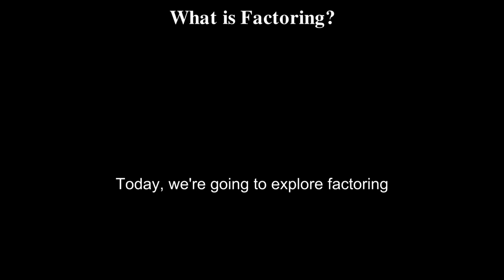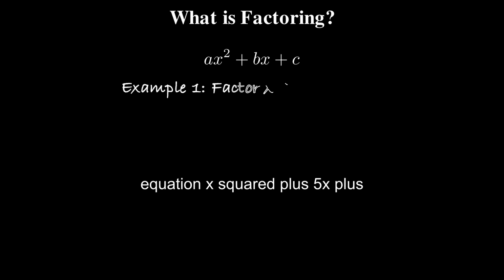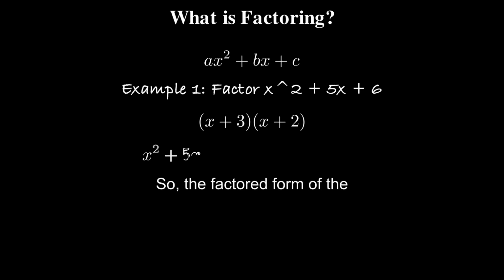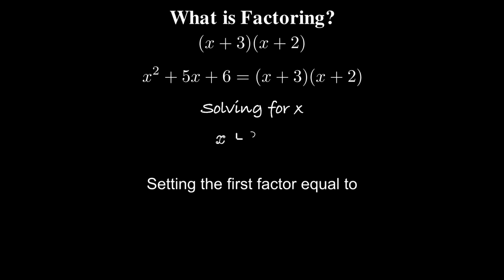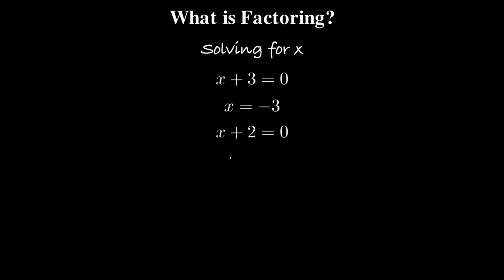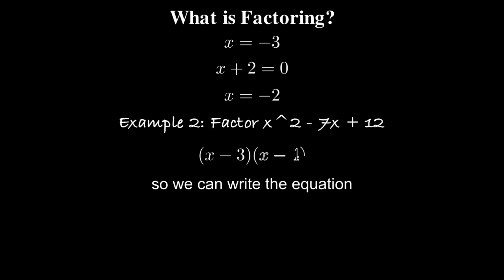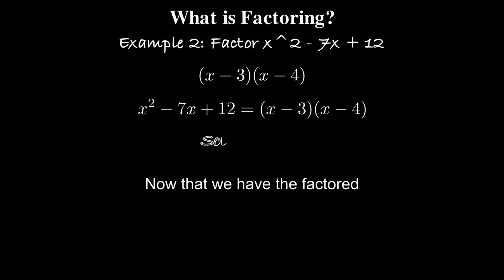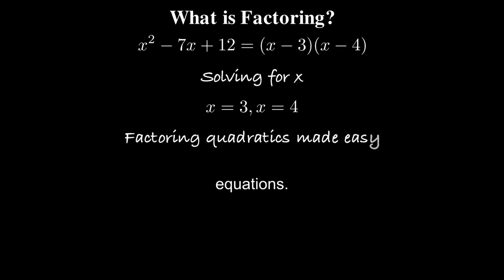Factoring Quadratic Equations: Simplify Expressions — Part 2 of 5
Factoring quadratic equations is the process of breaking down an equation into simpler expressions.
   A quadratic equation has the form ax squared plus bx plus c, where a, b, and c are constants.
   We can factor the quadratic equation x squared plus 5x plus 6 by finding two numbers whose product is 6 and whose sum is 5.
   These numbers are 2 and 3, so we can write the equation as x plus 3, times x plus 2.
   With this method, we can solve for x by setting each factor equal to zero.
   Let's try to factor another quadratic equation: x squared minus 7x plus 12.
   By finding the correct factors, we can simplify the expression and solve for x.

Part 2 of 5 in the Mathematics series on OpenTutor.

Chapters:
0:00 Intro
0:10 What is Factoring?
2:34 Recap & Outro